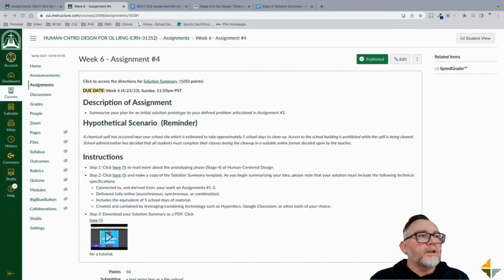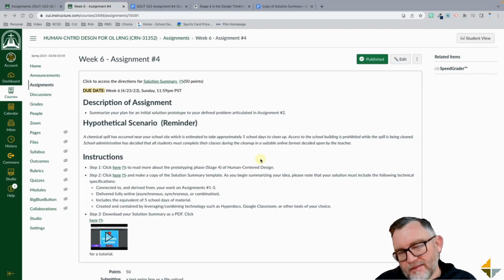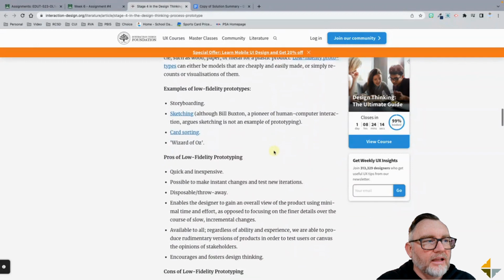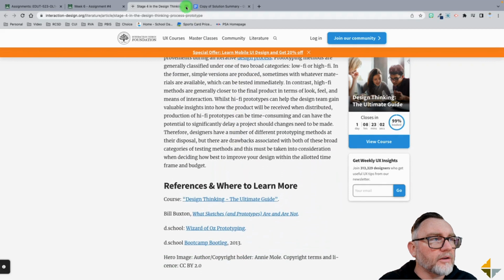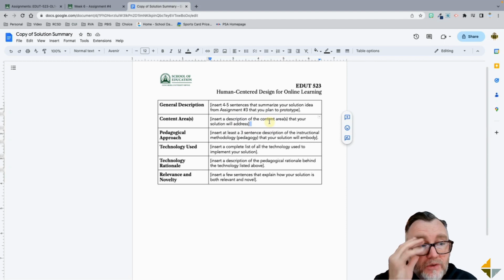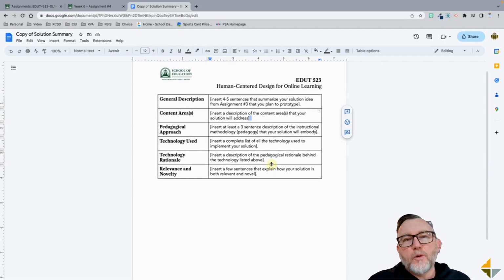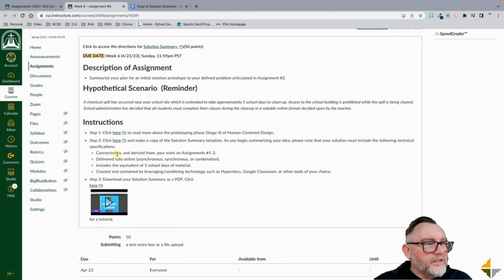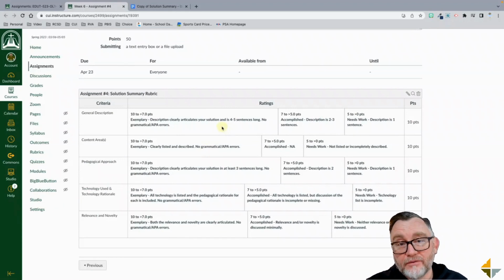EDUT 523 Assignment 4